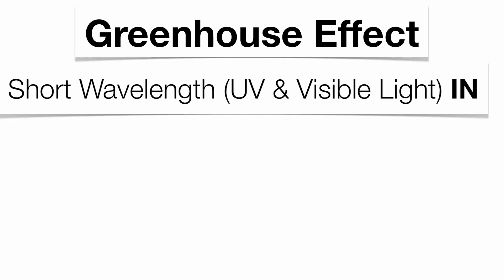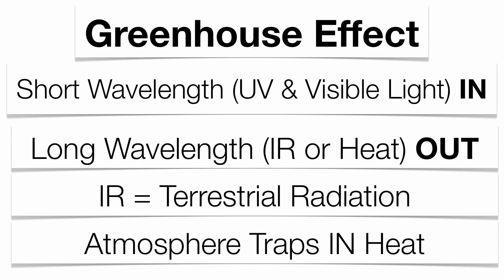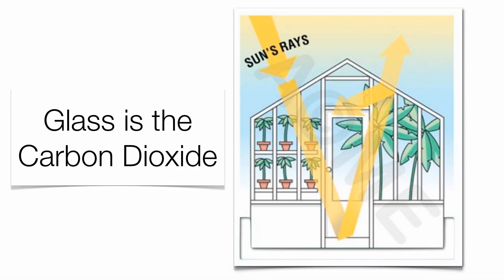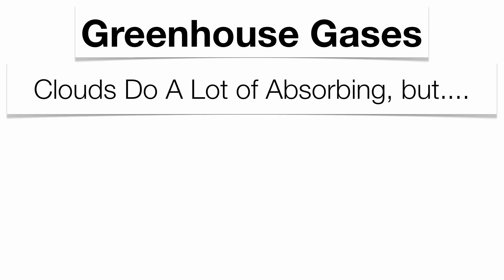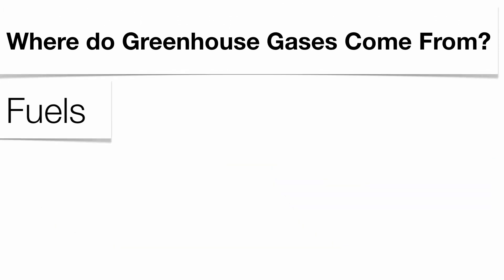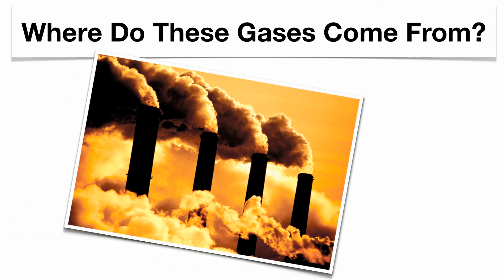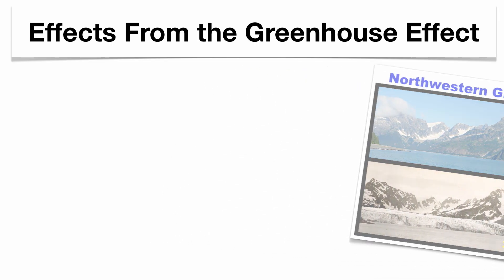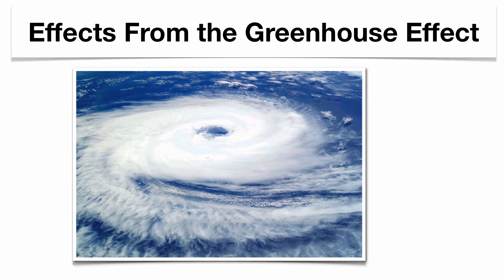The Greenhouse Effect-Hommocks Earth Science Department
The Greenhouse Effect